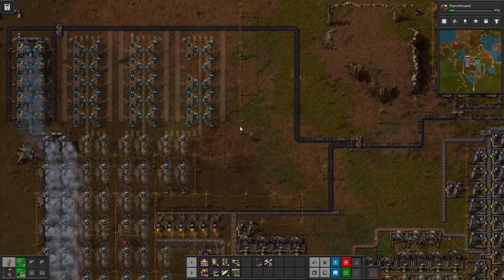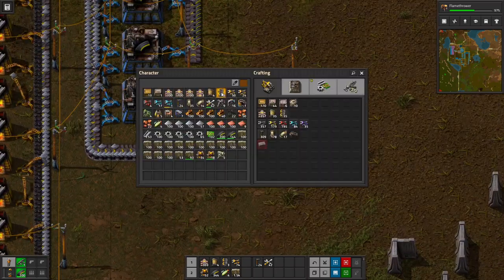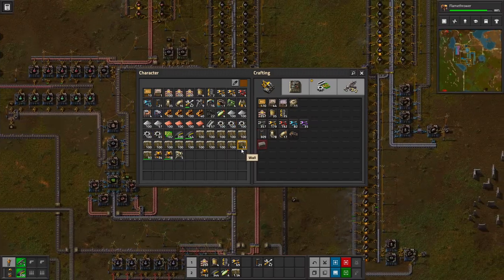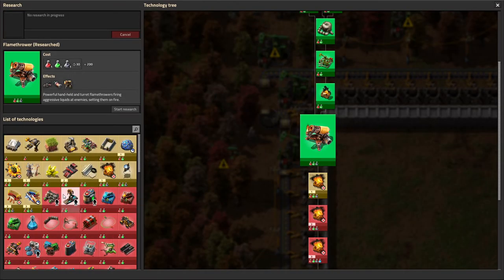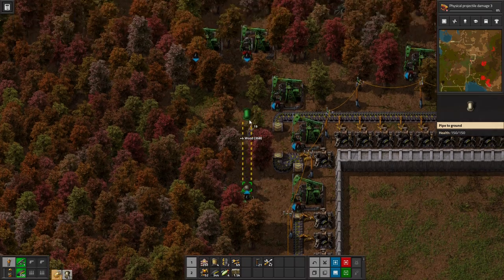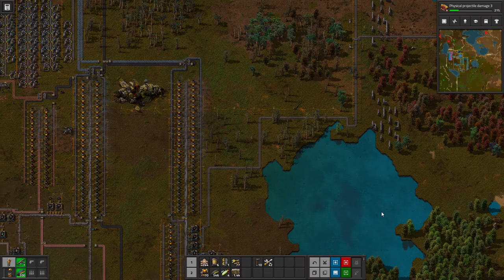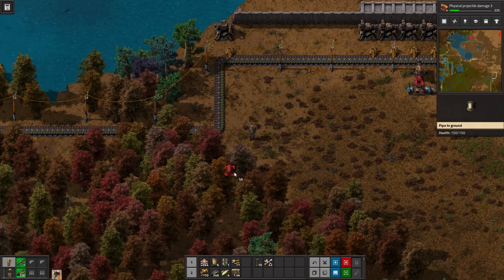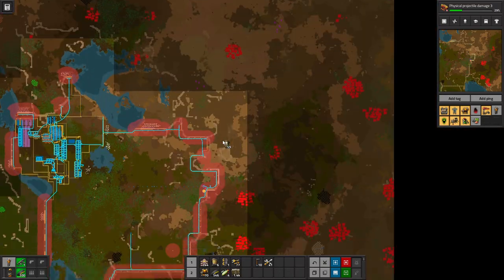Factorio Marathon Death World Ep. 011: Flame On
Flame Turret Acquired